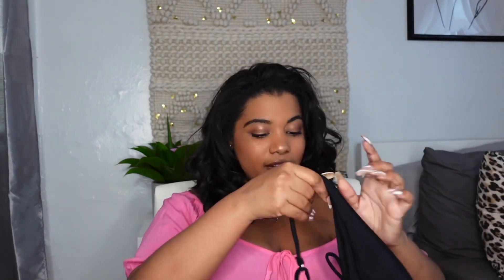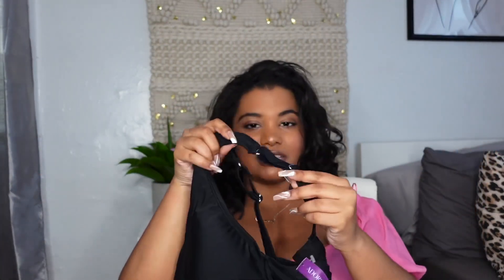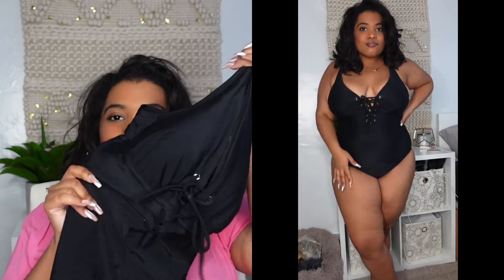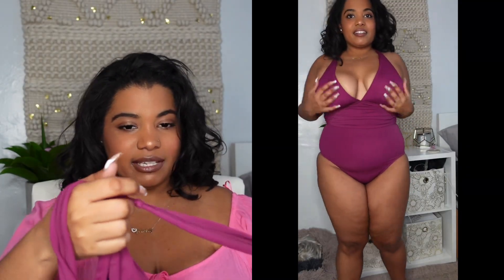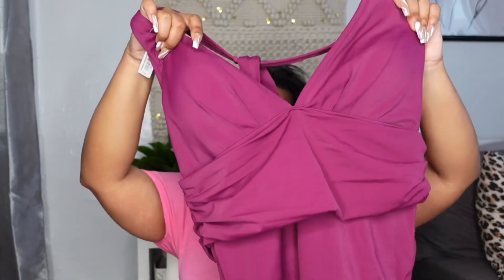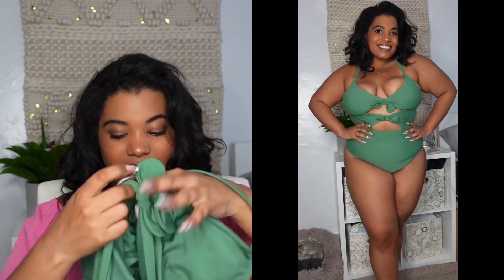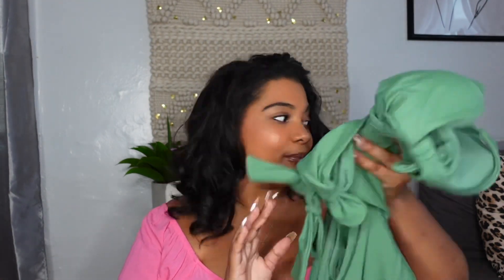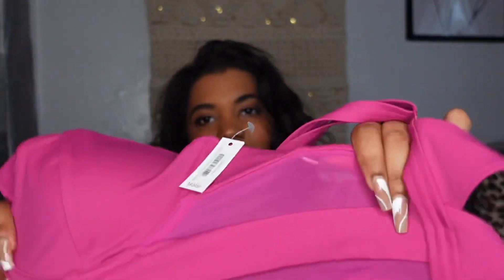Adore me ￼ swimsuit Haul!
Hey turulits!! ✨🤎
Thank you so much for watching this video if you enjoyed it please make sure to give it a thumbs up if that subscribe button and leave a comment down below!! 🤎

✨My Measurements✨
Waist- 30in
Hip-42in
Bust-42
Height - 5'0/5'1

✨Here what in the video!✨